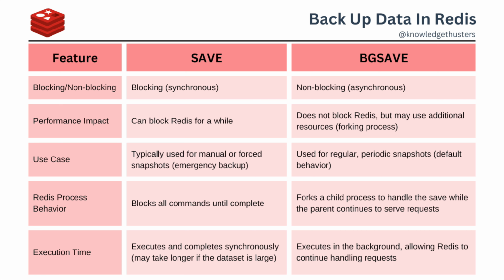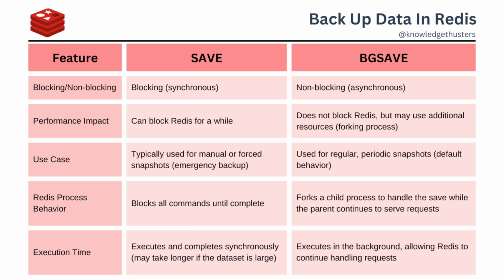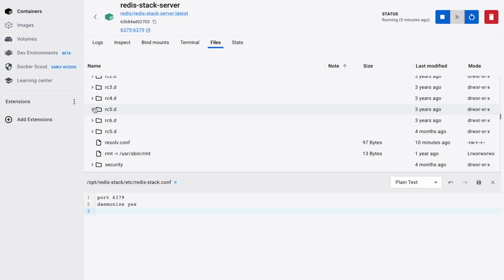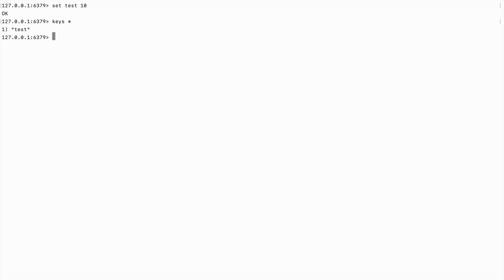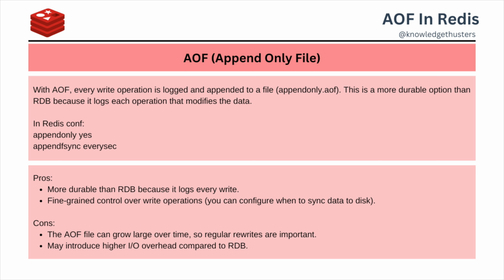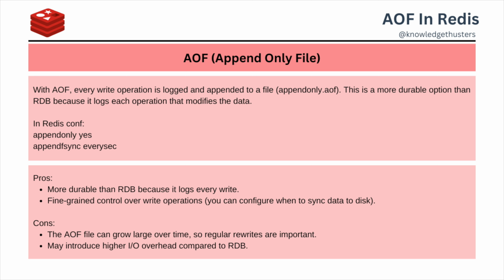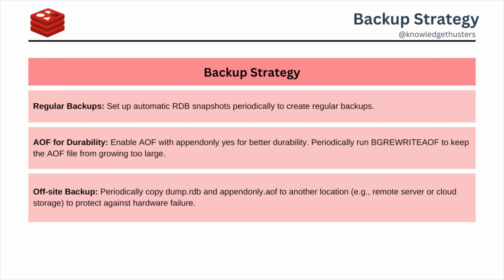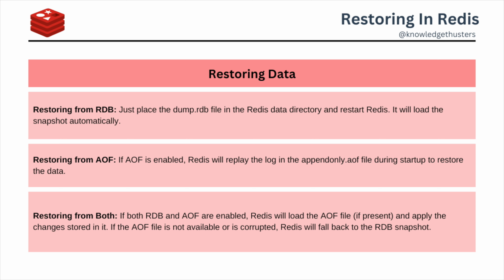Backup Data In Redis | Redis Tutorial | Knowledge Thrusters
In this redis tutorial, you will be able to learn about take backup of data  in redis in laravel.

00:00 - Introduction
01:00 - RDB
02:00 - AOF
02:40 - Backup Strategy
03:10 - Restoration of Data